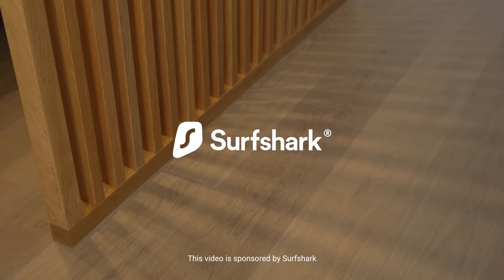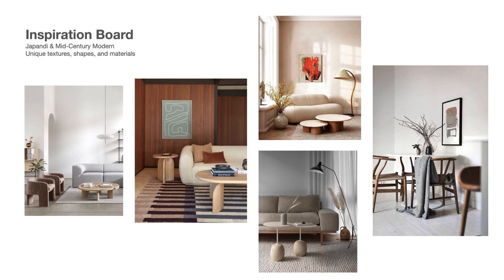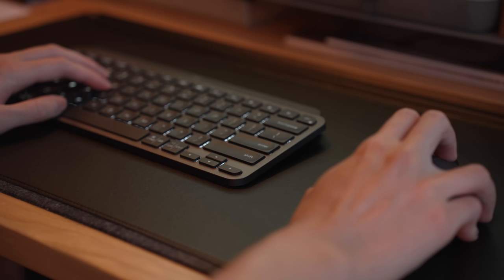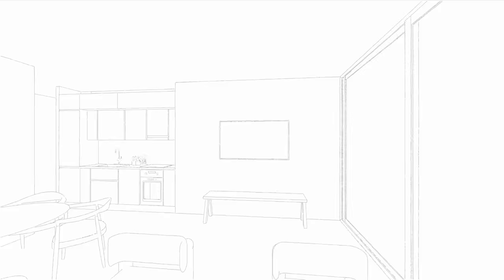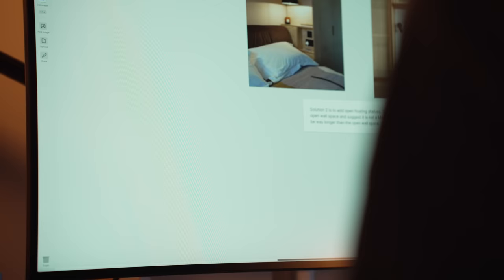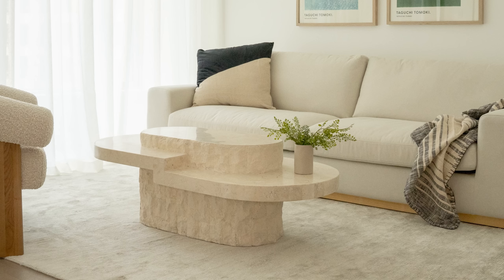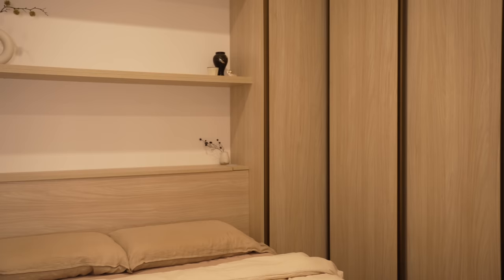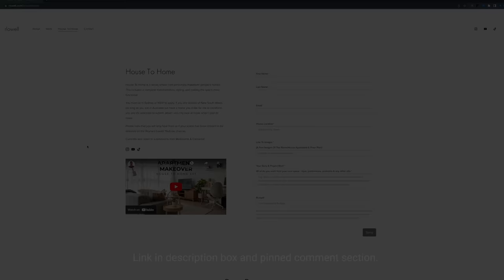Studio Apartment With A Unique Twist On Japandi & Mid-Century Modern Styles | House To Home E09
House To Home E09

Floor Mirror

Timestamps:
00:00 - Intro
00:21 - Apartment Specs & Before
02:36 - Design Concept
04:58 - Bedroom Joinery & Moodboard
06:24 - Tour